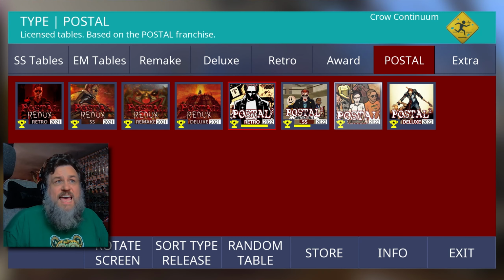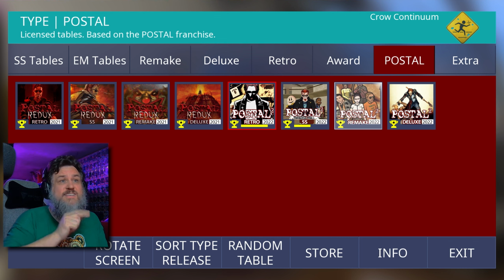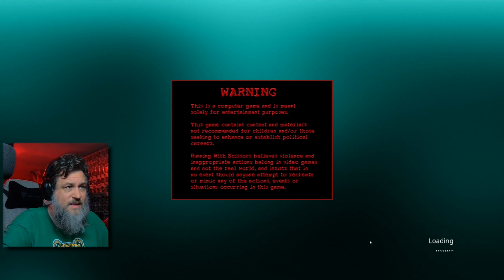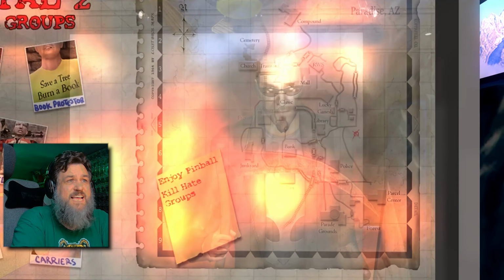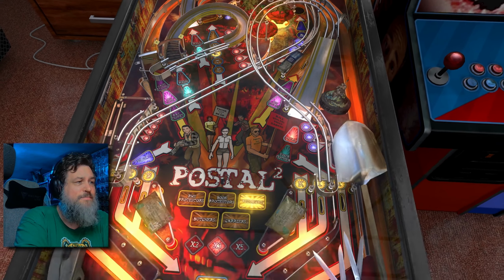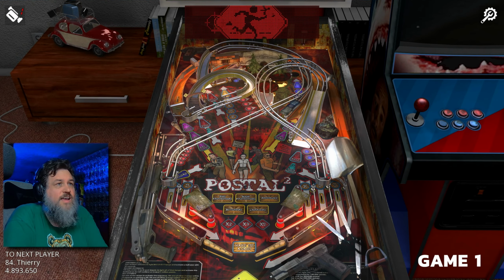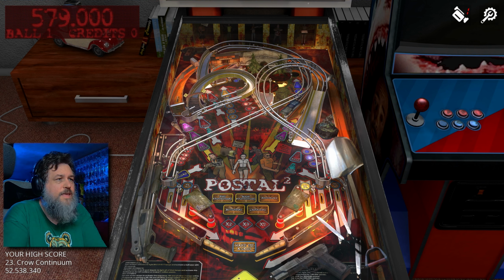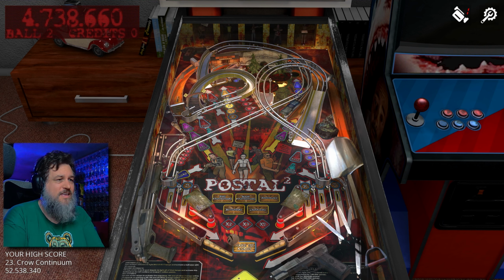Crow Plays Postal 2 Remake (Zaccaria Pinball) | Steam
Original posted on 14SEP2022 for the Crow Pinball channel.

First Impressions and Gameplay of the Postal 2 Remake Table for Zaccaria Pinball from the Postal 2 Table Pack.

0:00 - Intro to Postal 2 Remake
0:41 - First Look at Postal 2 Remake
2:10 - First Game
6:05 - Best Game
18:49 - Postal 2 Remake Final Thoughts